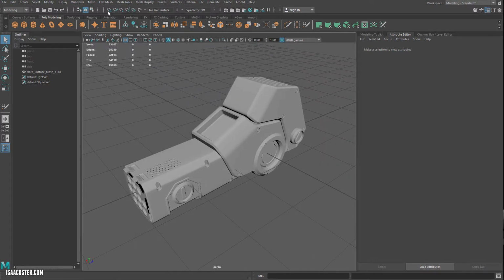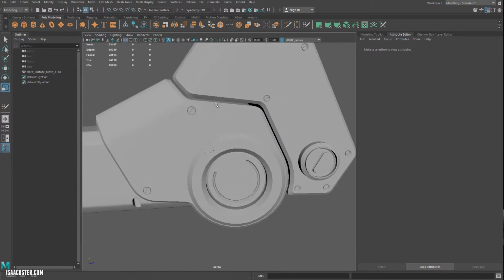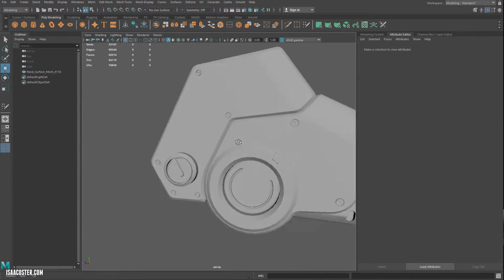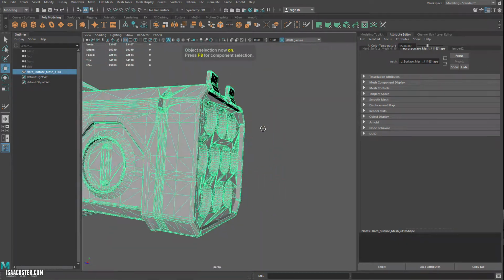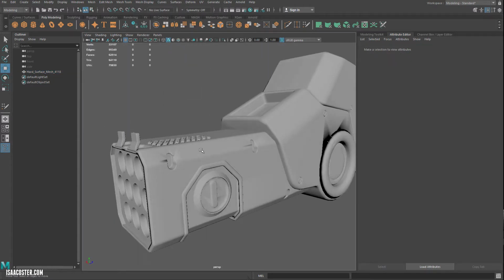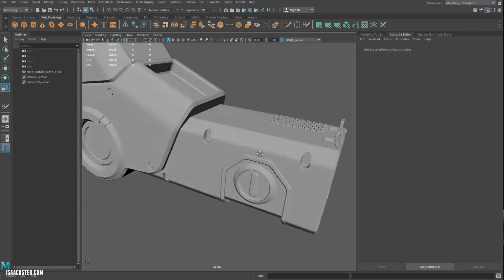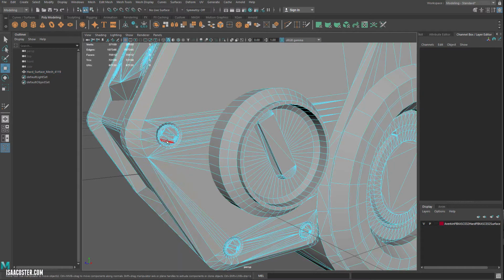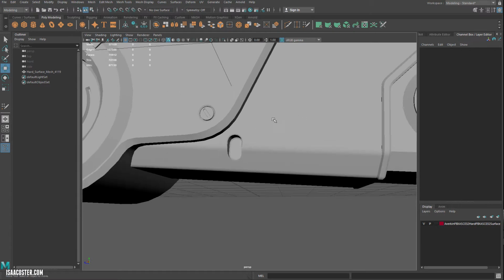Game Art Pipeline 02 - Cleaning up the high poly geo.